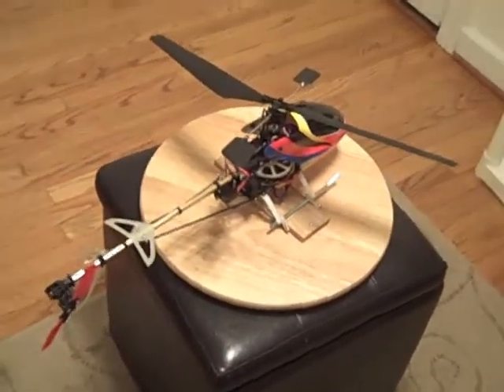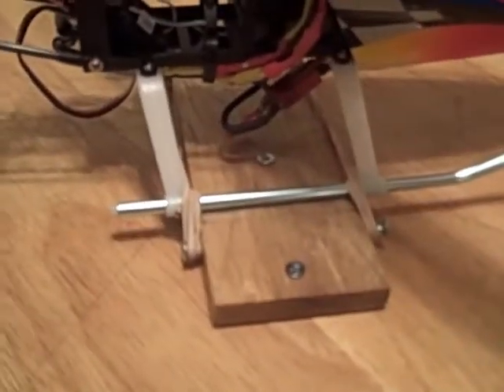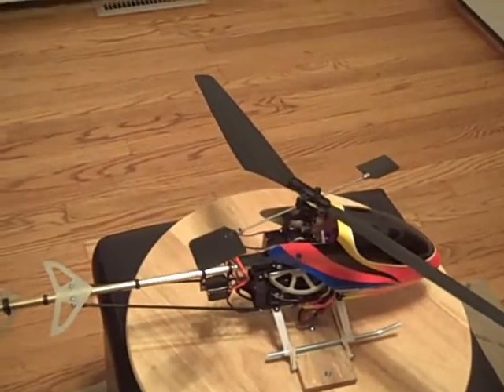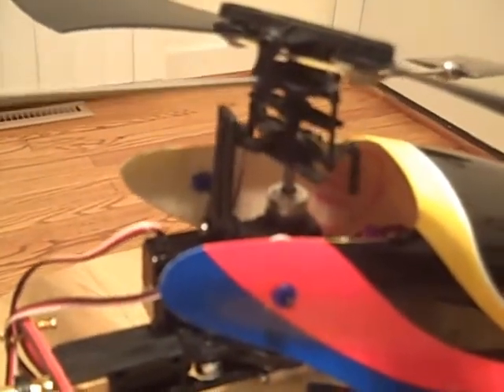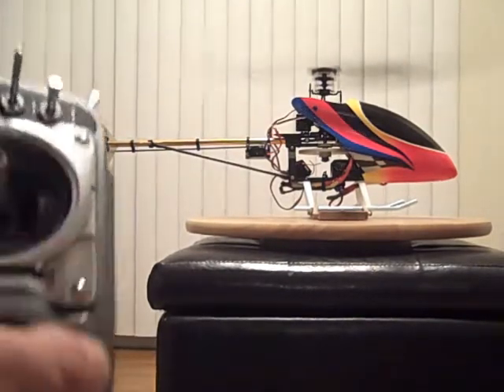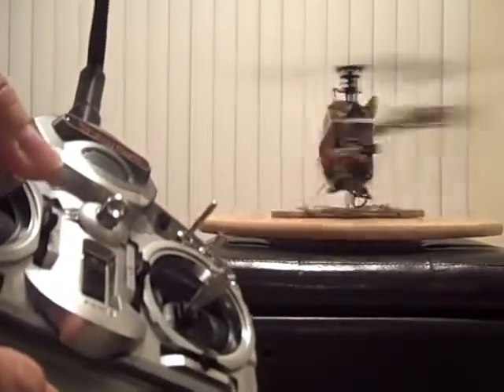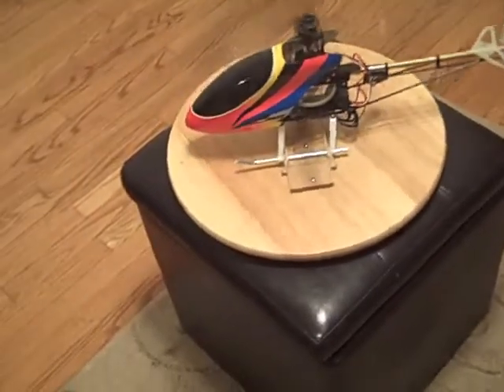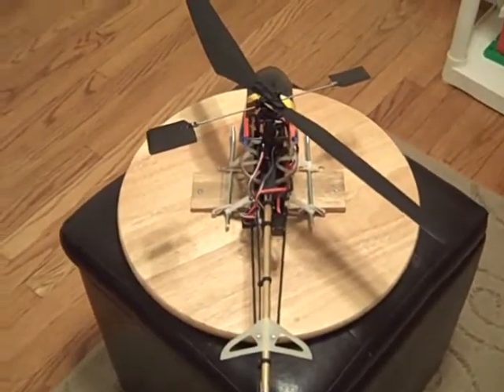Heli Spin Table Test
Built my own helicopter Spin table to allow me to setup my R/C heli's in a safe way indoors. Inspired by several designs i have found online and the ones my friends use. Just a Lazy Susan with a piece of wood screwed down to it and screws along the edge to use rubberbands to hold it down. Works good!